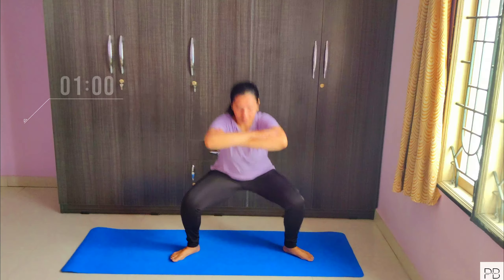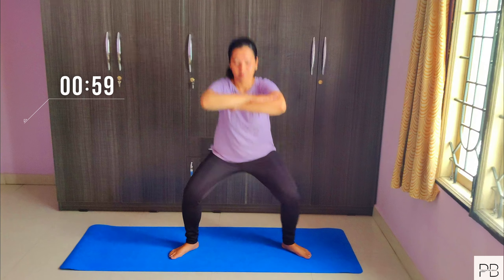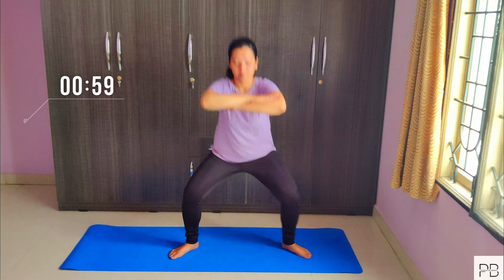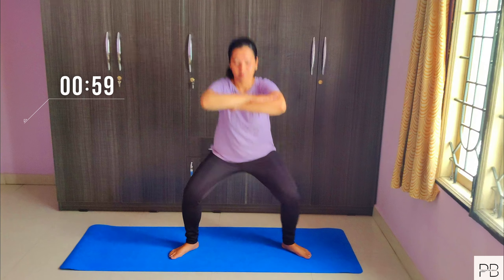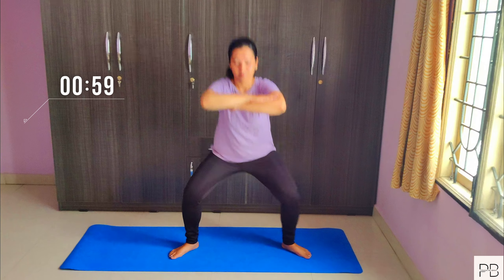Get Fit in 3 Minutes: The Ultimate Squats Home Workout | Fitness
home workout 3 minutes squat

increase the price . On buying from the below
link we will get little commission

shoe bag

Zivame Women's sports bra

The exercises and workouts I share are based on
my personal experience and have helped me on my
weight loss journey. Please consult with a
certified fitness professional before starting
any new exercise program, especially if you
have any pre-existing medical conditions.
By following along with this video, you
acknowledge that you are doing so at
your own risk and agree to release me from any and all liability.